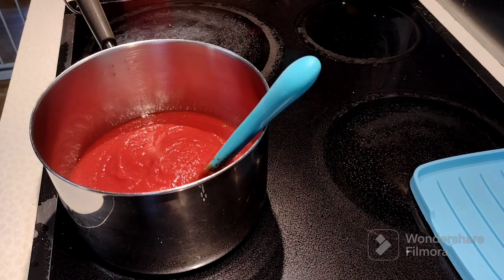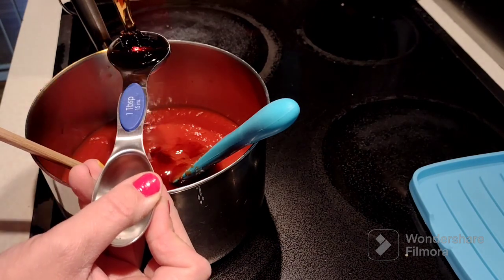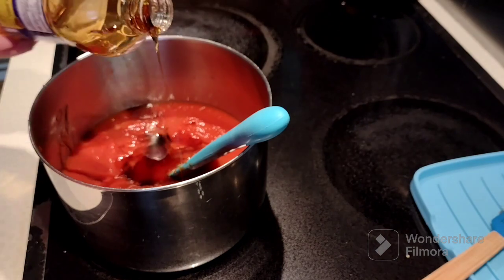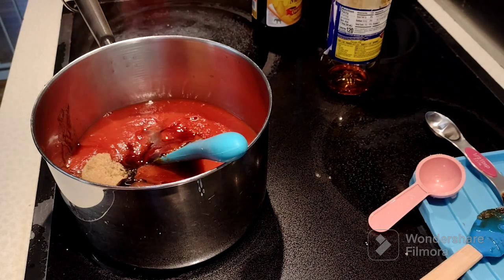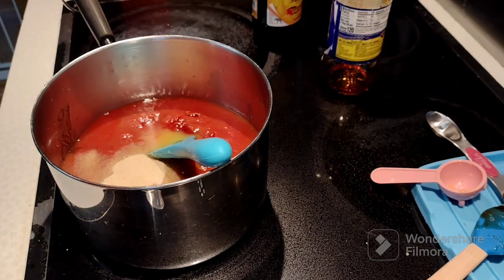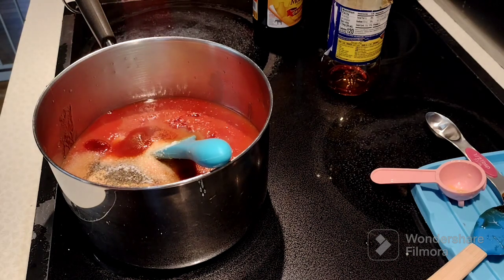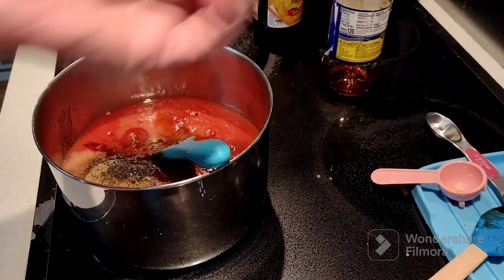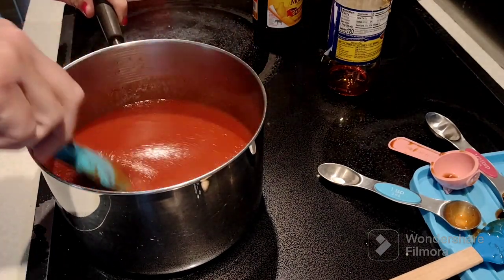Homemade BBQ Sauce • Cook with me Let's chat • Made From Scratch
Thank you so much for stopping b. In today's video I'm am going to chat with you while showing you how I make BBQ sauce.  I hope you enjoy.

Recipe
1 1/2 cups tomato purée
1/3 cup distilled white vinegar
3 tablespoons dark corn syrup
2 tablespoons brown sugar
2 tablespoons Worcestershire sauce
1/2 tablespoons molasses
1/2 teaspoon grated lemon zest
3 tablespoons fresh lemon juice
1 tablespoon thawed orange juice concentrate
2 teaspoons A1 steak sauc
2 teaspoons soy sauce
1 teaspoon Tabasco sauce or other hot sauce
1 1/2 teaspoons coarse salt
1 teaspoon onion powder
1 teaspoon garlic powder
1/2 teaspoon freshly ground black pepper
1/4 teaspoon ground cloves

Combine all the ingredients in a large saucepan over medium-high heat. Bring to a boil and stir often. Reduce the heat to medium and let the sauce simmer until it's thick (about 10 min.).

Keep this sauce stored in the refrigerator.

jntrnkx

get Upside
If you have to travel right now, use this app to get cash back when you get gas.